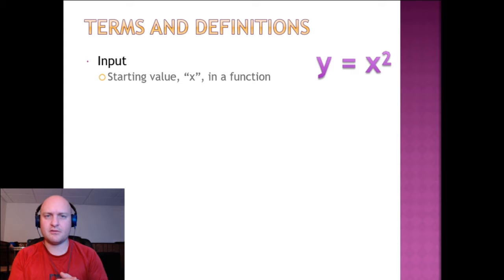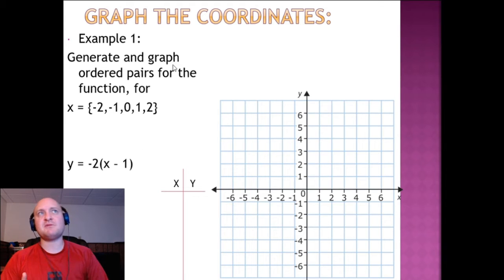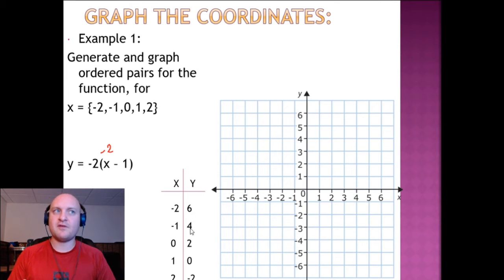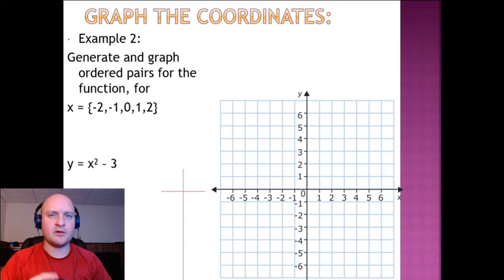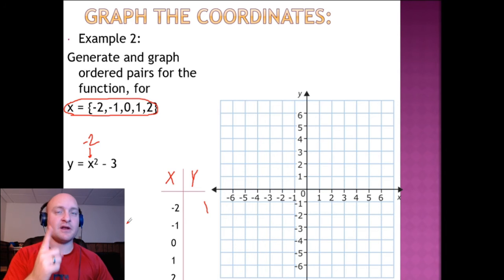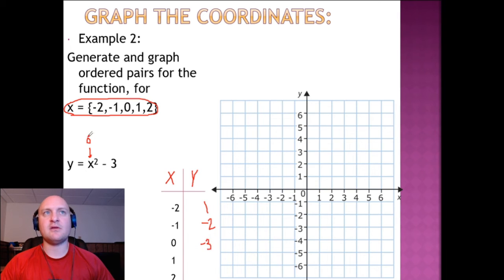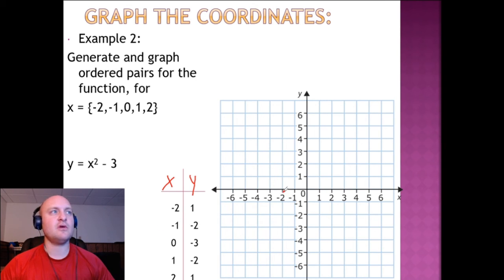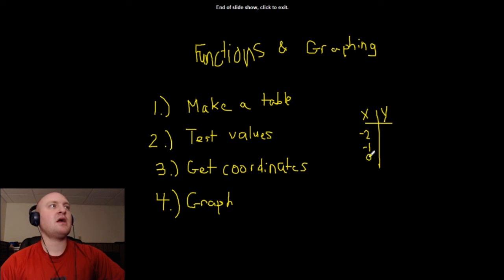1-8; Introduction to Functions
This video is about functions, input, and output. If you were wondering what my hair used to look like, you'll have to keep wondering.